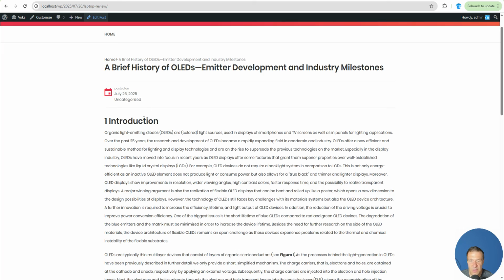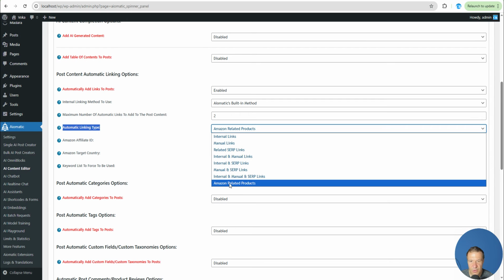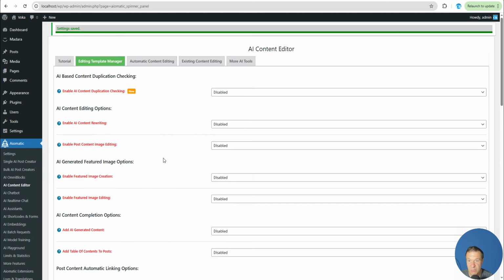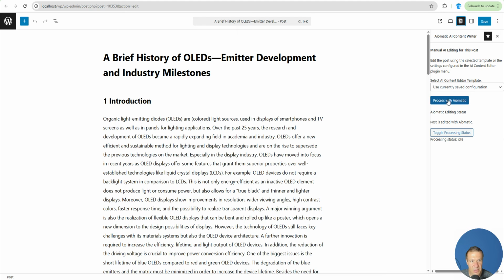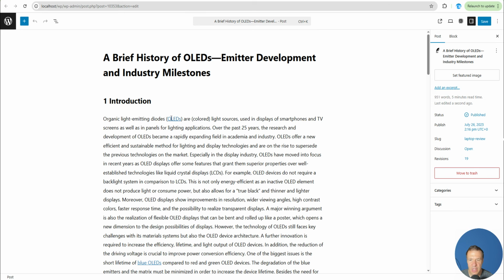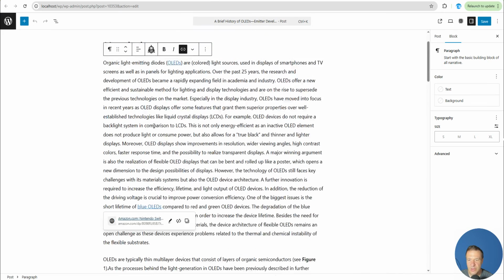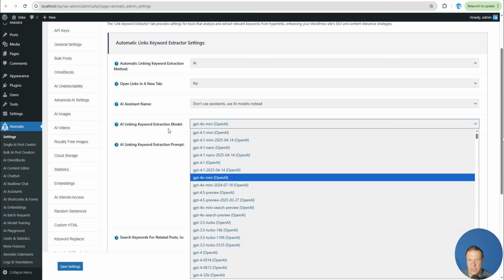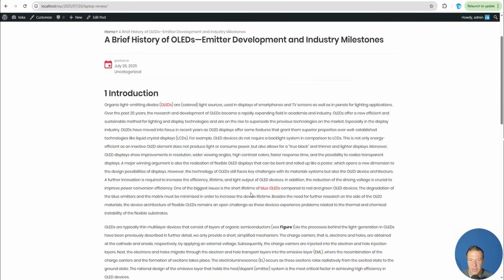Automatically add related amazon affiliate links to post content - Aimogen Update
Automatically add related amazon affiliate links to post content

🤔 ABOUT THIS VIDEO 👇
Aimogen now automatically adds relevant Amazon affiliate links to your post content. Based on keywords or product mentions, the plugin inserts affiliate-tagged URLs seamlessly, boosting your earnings without manual effort. Ideal for content creators looking to monetize with minimal setup.

Szabi - CodeRevolution.